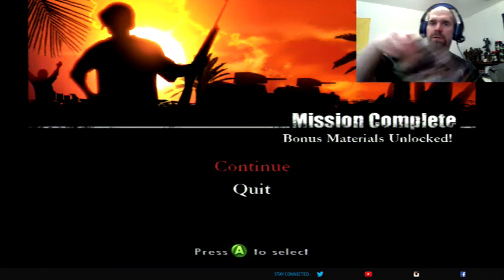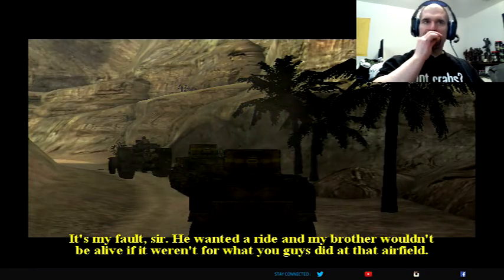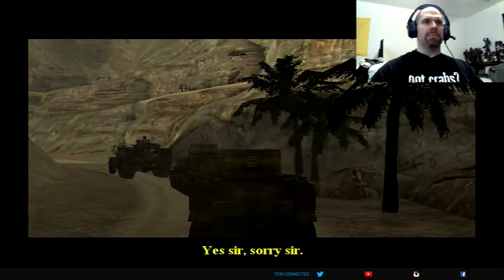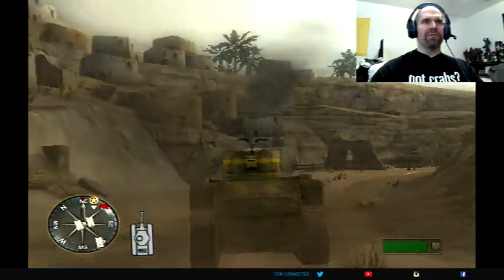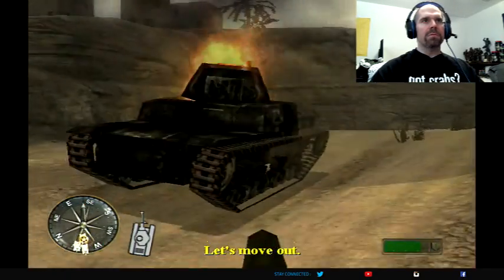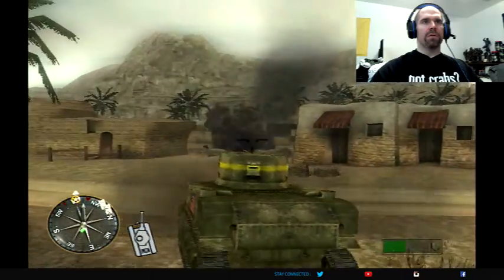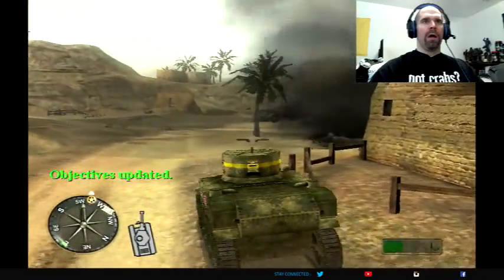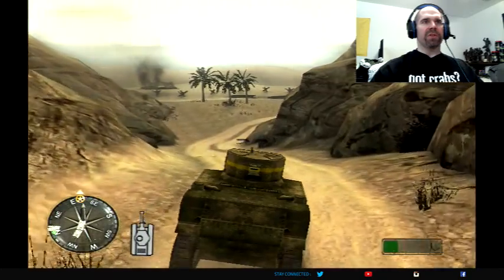Call of Duty: Big Red One with DHG- Part 3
Call of Duty: Big Red One (2005) was developed by Treyarch and published by Activision.

This was CoD before it became a juggernaut. Straightforward FPS but dated compared to modern shooters, which some may see as a positive thing. Other than that, it's CoD. And you've all played CoD.

I will give my rating for the game once it is completed based off of my new and simple rating system. The game will get one of five ratings based solely on my experience while playing through it: Horrible (rare rating), Bad, Average, good, and Great (rare rating).

Call of Duty: Big Red One was played on Xbox

Part 3